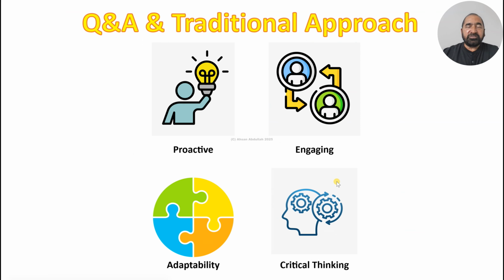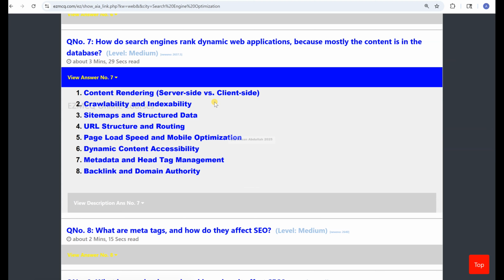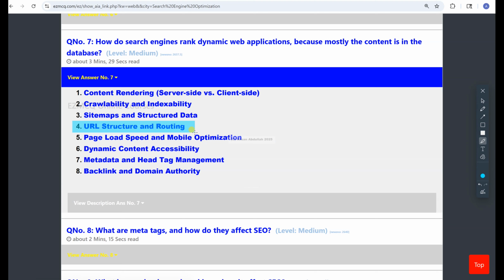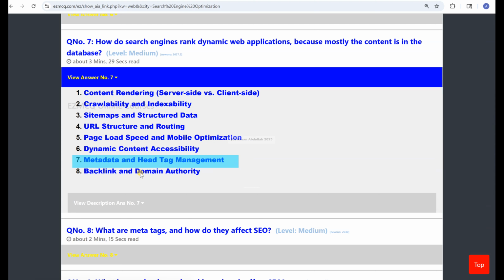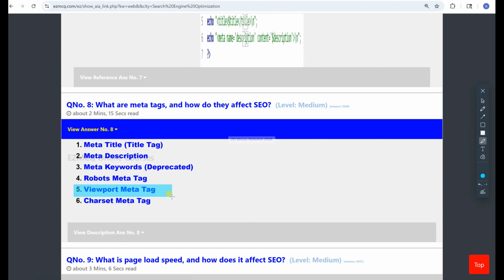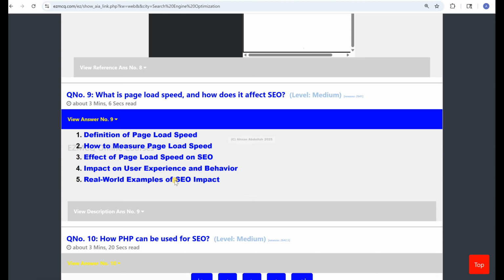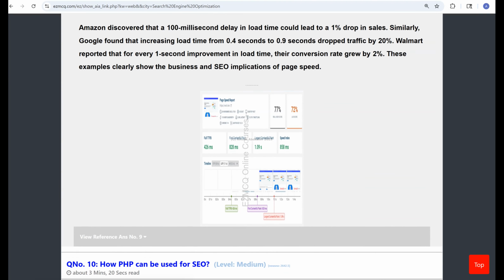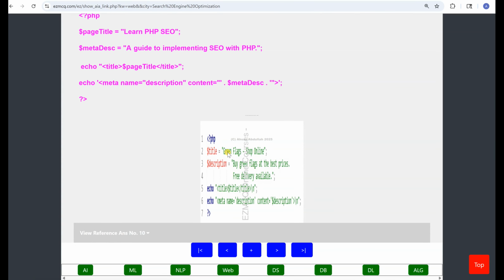13(c): Web SEO